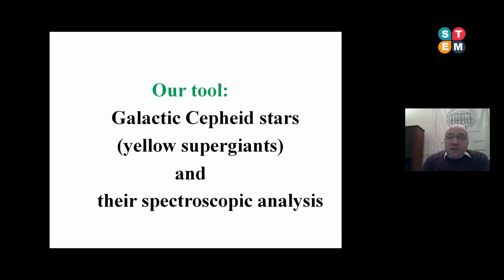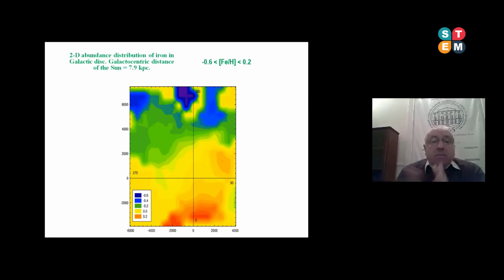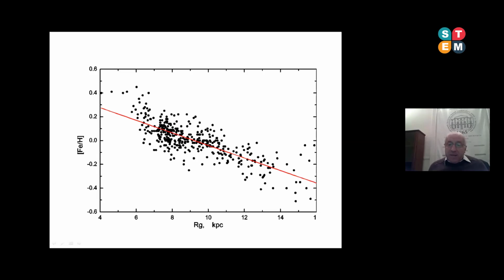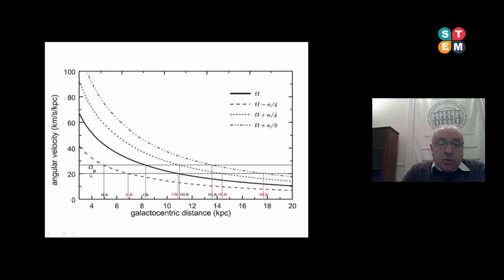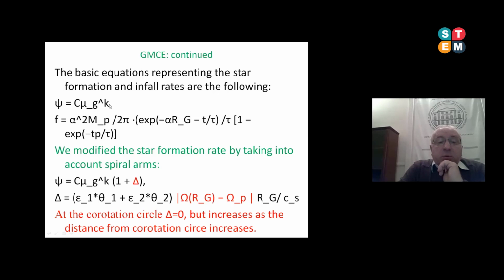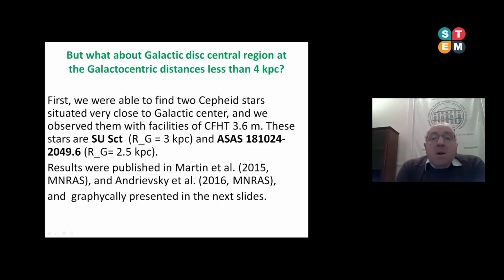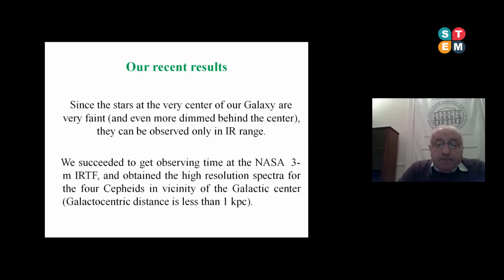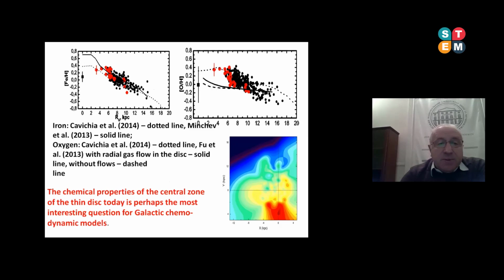Dr. S. Andrievsky | Online Summit on Astrophysics and Space Research | November 12-13, 2020